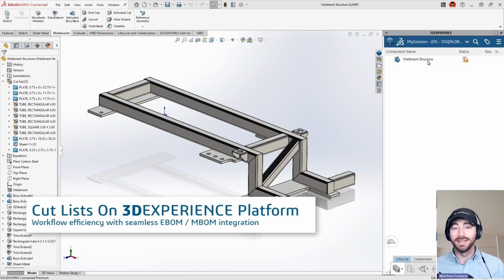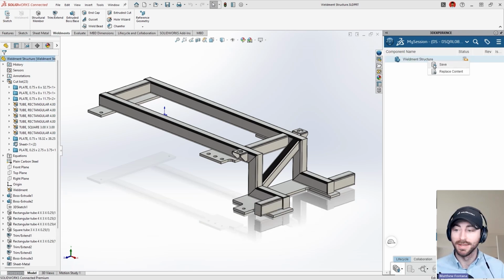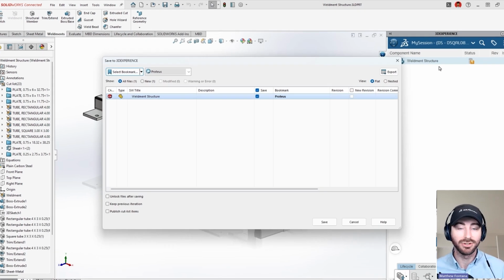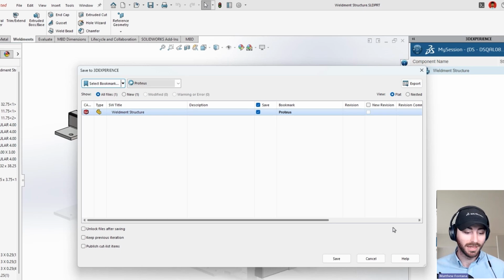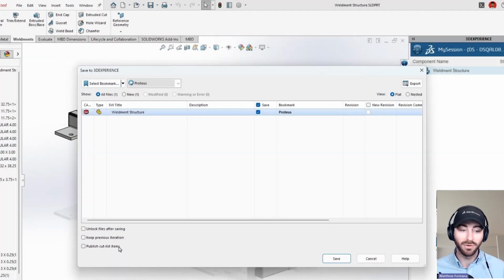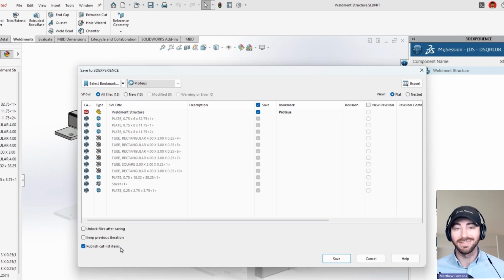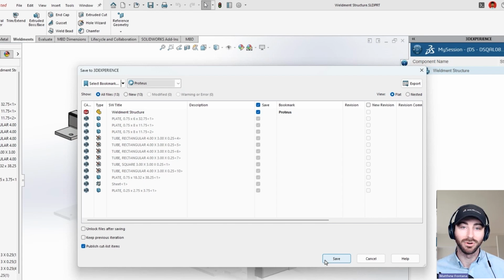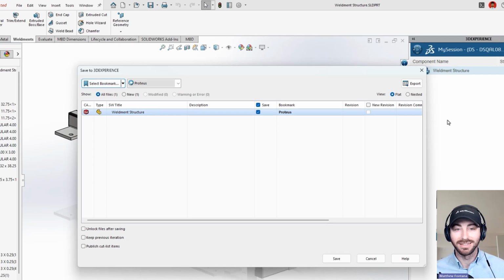Huge 3DEXPERIENCE Update! Cut List Integration with SOLIDWORKS 2025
The latest SOLIDWORKS 2025 update brings a game-changing enhancement to the 3DEXPERIENCE platform—cut list integration! Now, list items are individually recognized, improving BOM management, collaboration, and efficiency. No more manual tracking or disconnected data—everything stays accurate and up to date.

Key Benefits:
Individual cut list items recognized in the 3DEXPERIENCE platform Seamless BOM synchronization for better collaboration
Fewer manufacturing errors & improved version control
Ideal for industrial equipment, high-tech, and engineering services